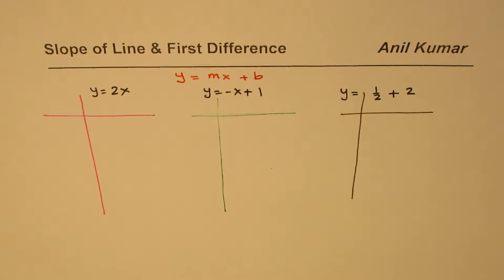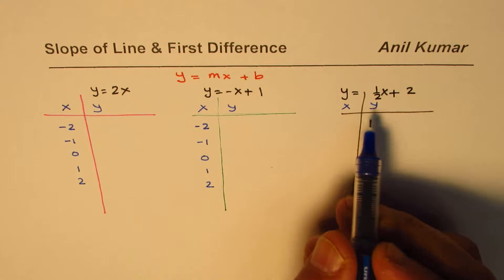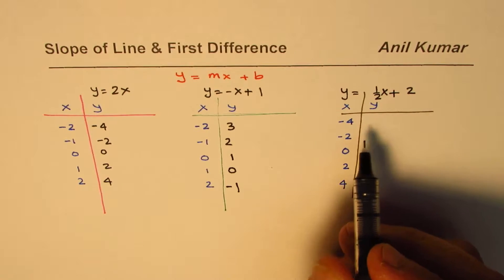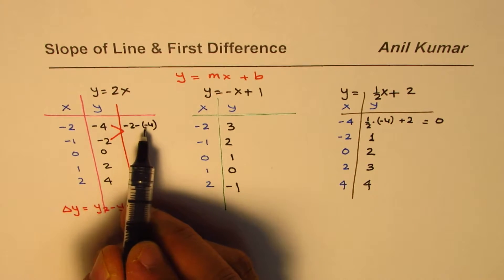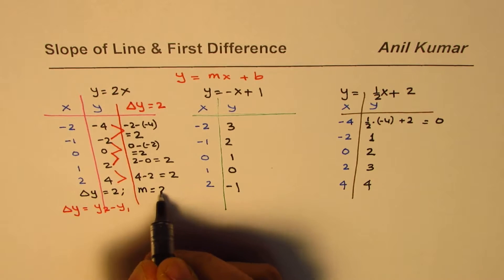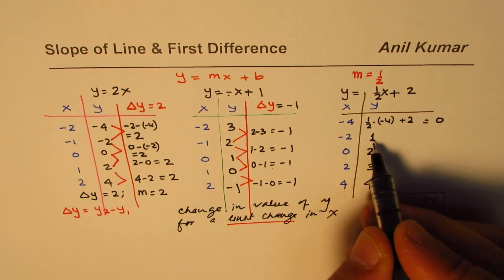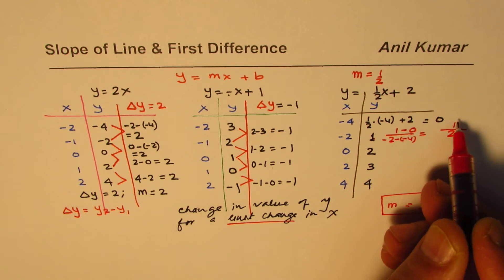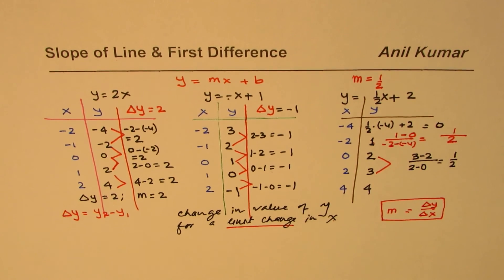Explain how the Slope of line and First Difference is related